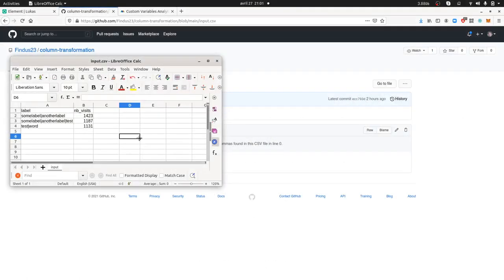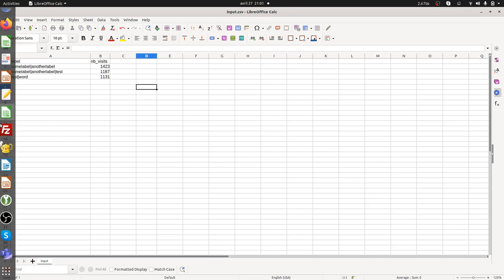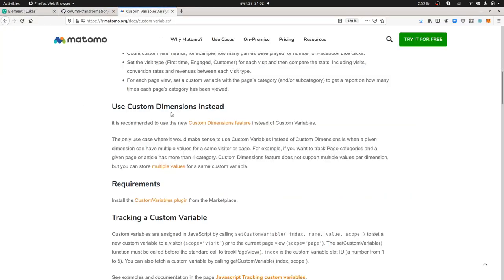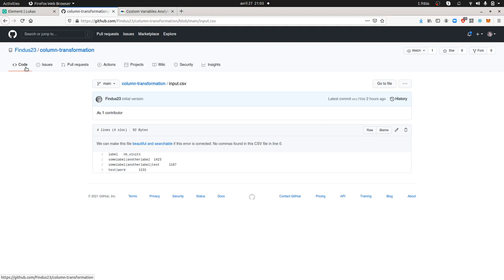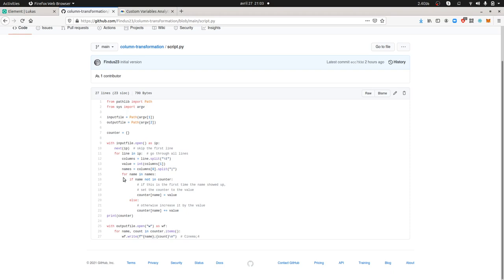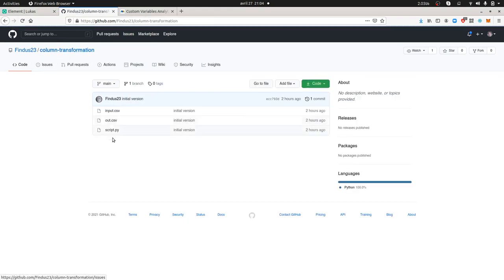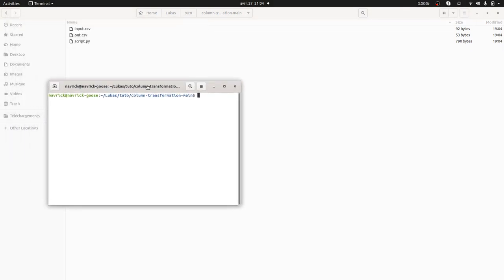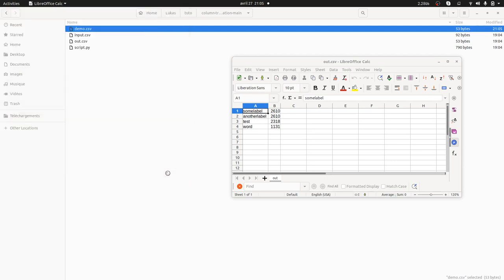How to convert a multi value field into one?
This video tutorial answers to a very specific use case. It happens sometimes that a given field has multiple values, for example a page can be assigned to multiple tags: sports, news, dance. In this scenario it is a headache to know which tag is at the end of the day the most popular. This video tutorial shows a Python script designed by Lukas Winkler in order to make those calculations.